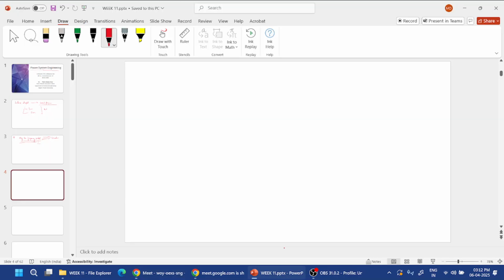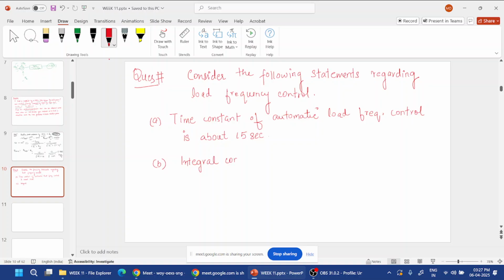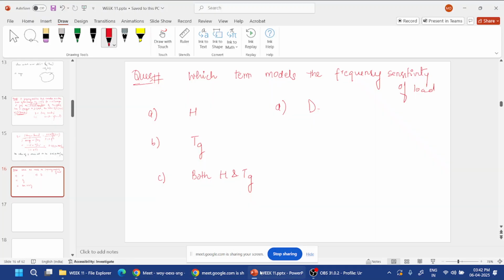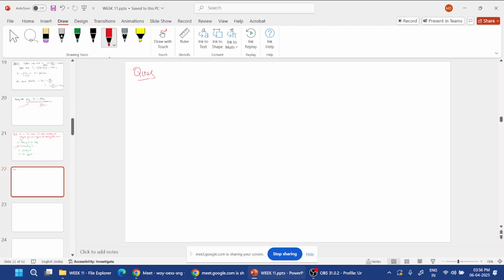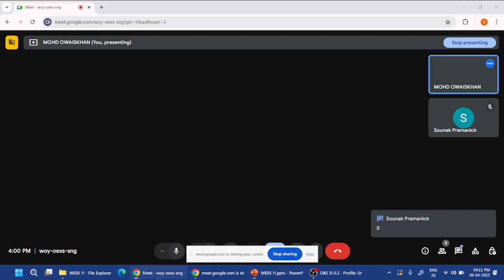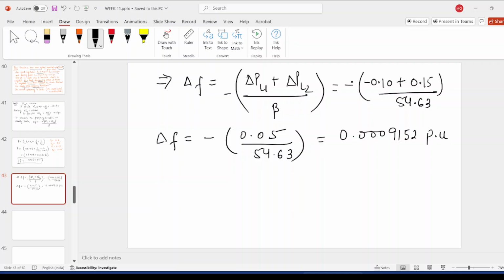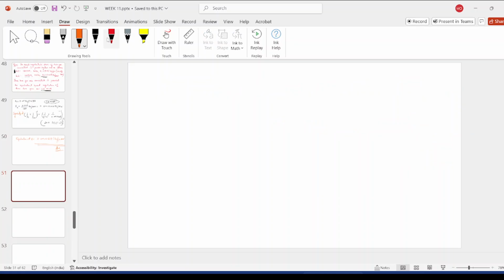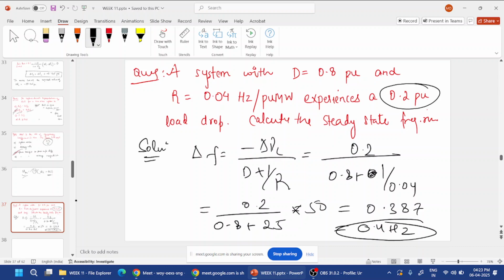Power System Engineering WEEK 11 Tutorial Lecture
Tutorial Session for Week XII by
Mohd Owais Khan
PMRF Department of Electrical Engg. AMU